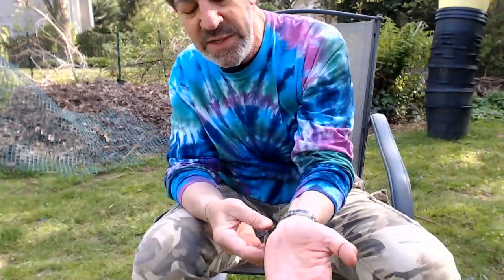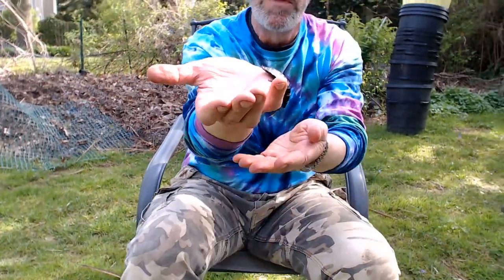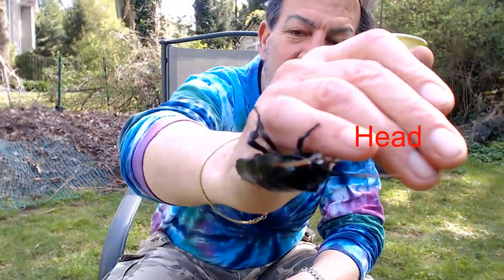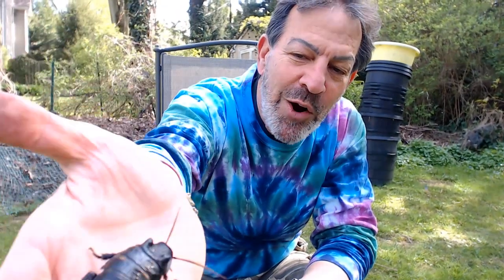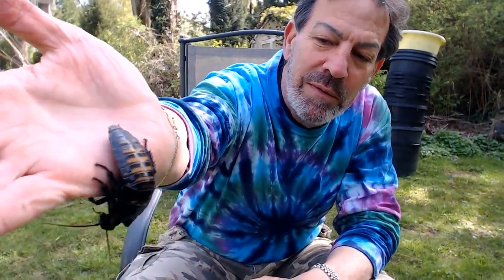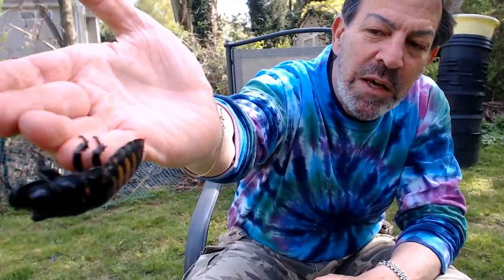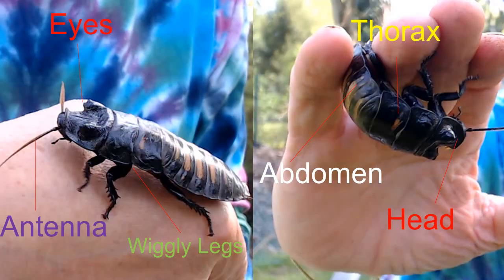True Insects: Science at Home with Nature Jack Episode 6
Watch as Nature Jack introduces you to the wild world of Insects!
First we will read a book about insects then we will sing our "Insect Song"
Finally say hello to Nature Jack's insect friends!

Written by and starring Nature Jack
Directed, edited, and produced by Nature Max